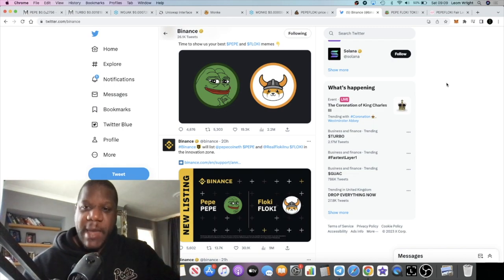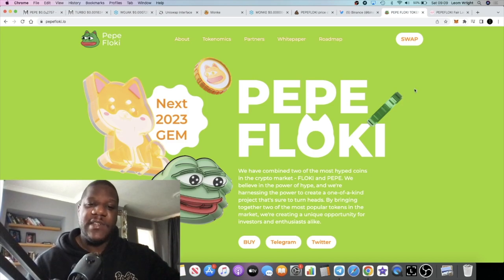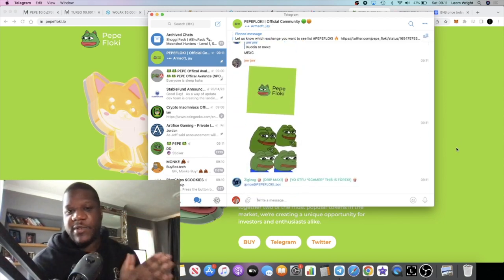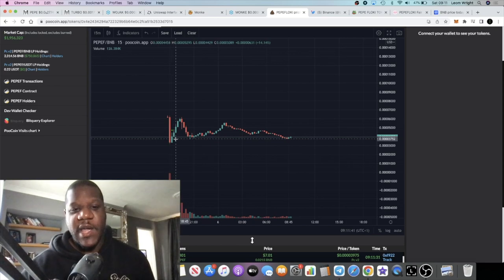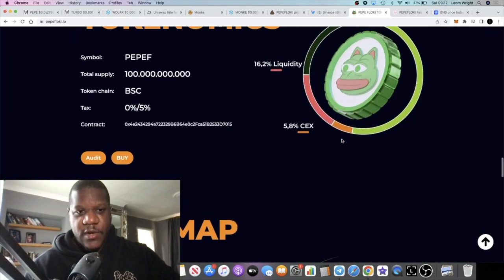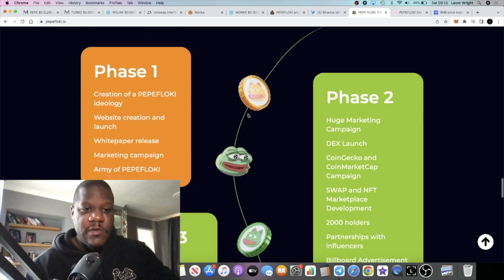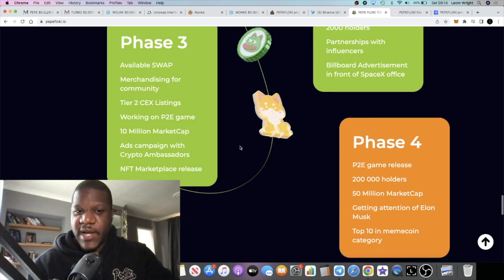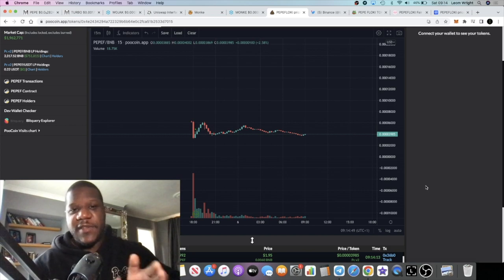Pepe + Floki = PepeFloki BSC